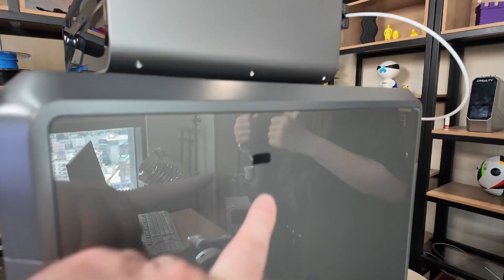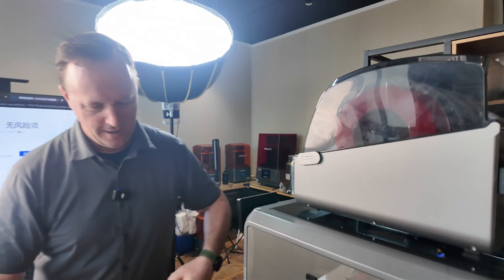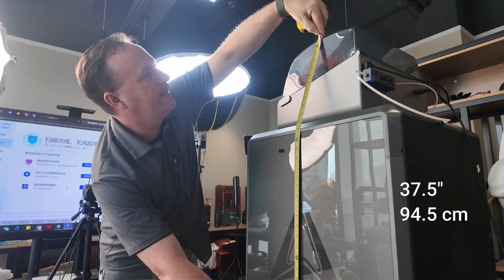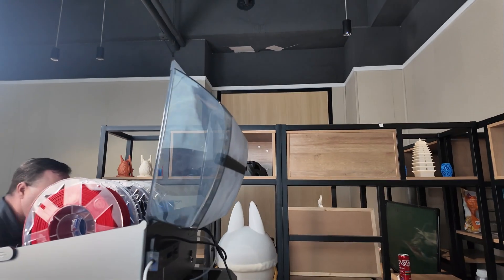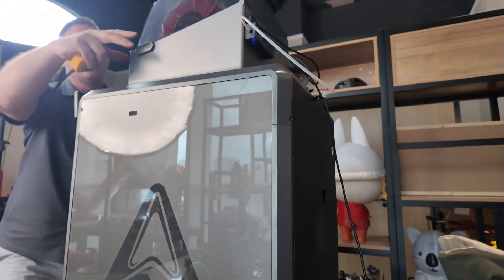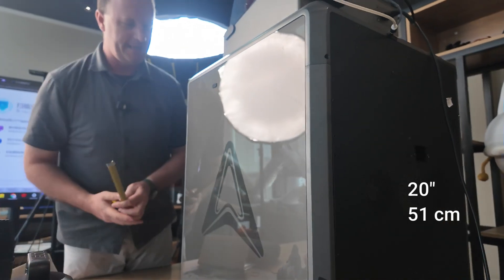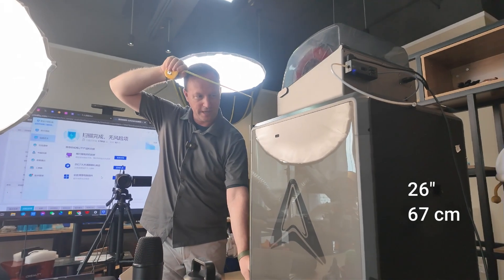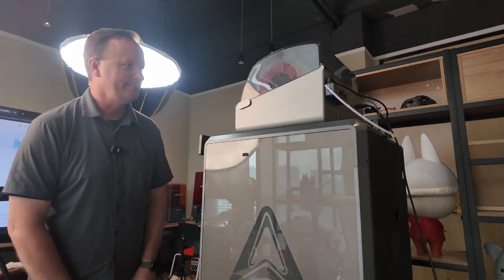How Big is it? K2 Plus measurements. The USB is where?!?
K2Plus is in the house!  I'll measure it so you can see if it will fit in your space.  ITS BIG!!